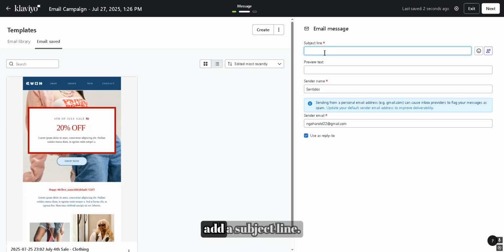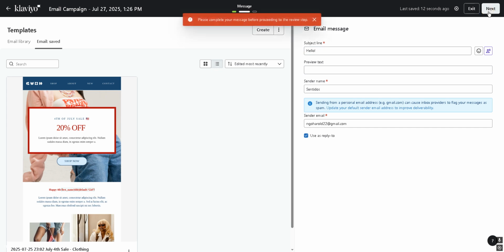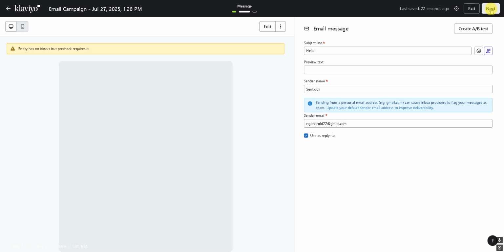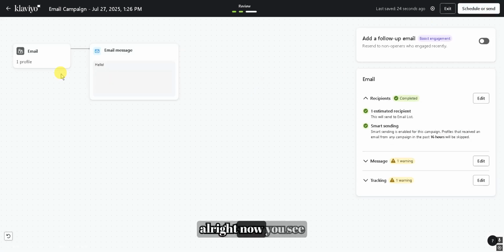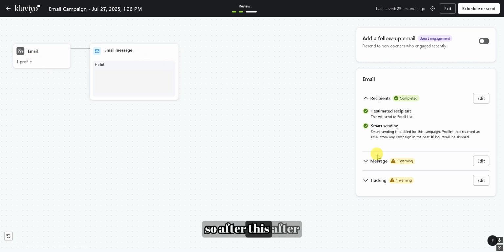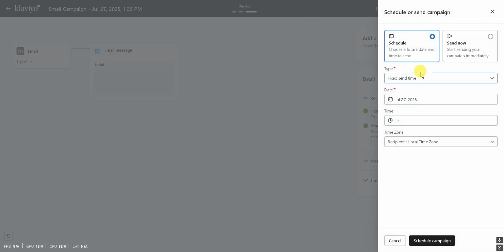NEW! How to Send a One Time Email Campaign in Klaviyo (2025) 📧 | Quick Email Blast & Marketing Tips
Want to send a targeted email to your subscribers without setting up an automation? In this video, I’ll show you NEW! How to Send a One Time Email Campaign in Klaviyo so you can reach your audience, promote products, and boost engagement in 2025. Sending a one-time campaign is perfect for special announcements, promotions, or seasonal offers that require immediate attention.

✅ What You’ll Learn in This Klaviyo Tutorial:
📧 How to Create a One-Time Email Campaign in Klaviyo
📌 Selecting Your Audience and Segments for Targeted Emails
⚡ Designing Your Email with Templates and Custom Content
📊 Scheduling or Sending Your Campaign Immediately
💡 Tips for Analyzing Campaign Performance and Engagement

⏳ Timestamps & Video Chapters:
0:00 Intro – Why Sending One-Time Campaigns Matters in 2025
0:25 Step 1: Accessing Campaigns in Klaviyo
0:45 Step 2: Creating a New One-Time Email Campaign
1:05 Step 3: Selecting Audience, Designing, and Sending
1:25 Step 4: Tracking Results and Optimizing for Future Campaigns

🔥 Why Watch This NEW! How to Send a One Time Email Campaign in Klaviyo Video?
✅ Reach your audience with a focused, timely email
✅ Promote products, sales, or announcements efficiently
✅ Track engagement and optimize your future campaigns
✅ Perfect for marketers, business owners, and eCommerce stores in 2025

✅ Email marketers looking to send targeted campaigns
✅ Business owners announcing promotions or special offers
✅ eCommerce teams managing email blasts and seasonal campaigns

📢 Follow me for more Klaviyo tutorials, email campaign strategies, and marketing hacks in 2025!